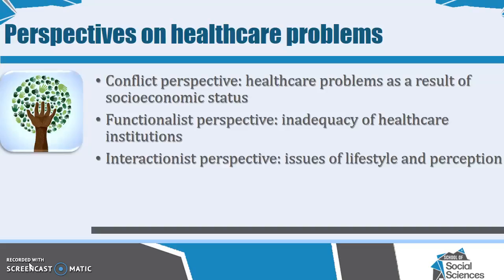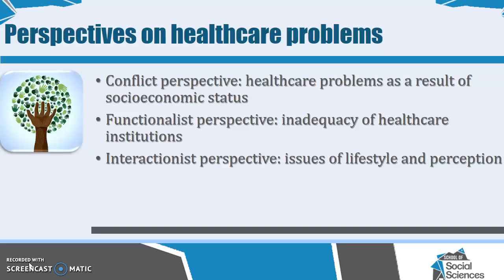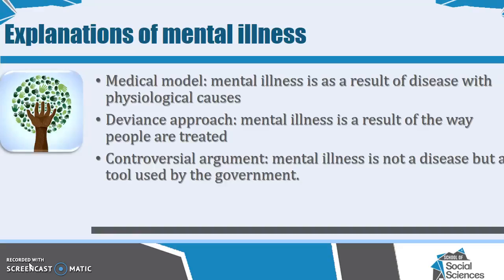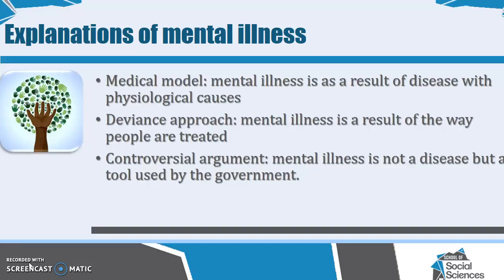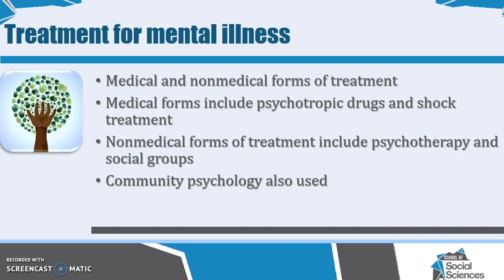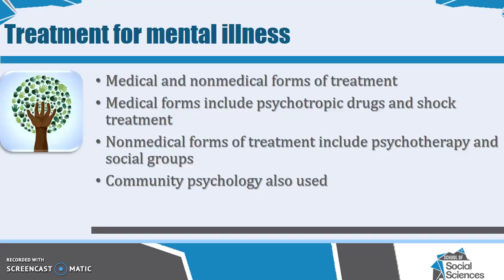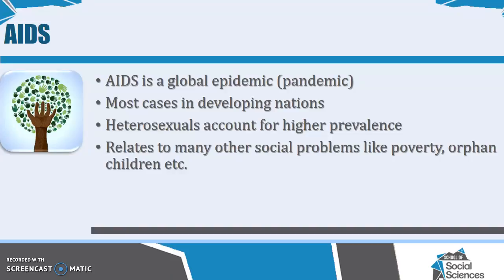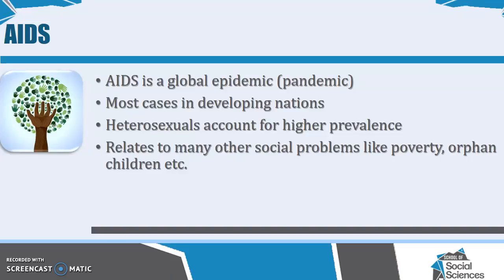BHSC220 LECTURE VIDEO 6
HEALTH AND MENTAL HEALTH